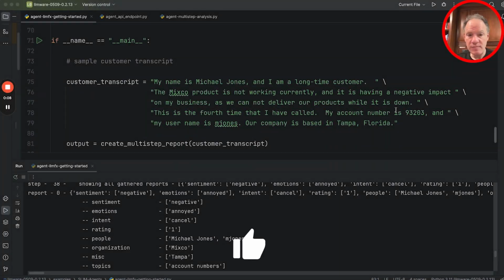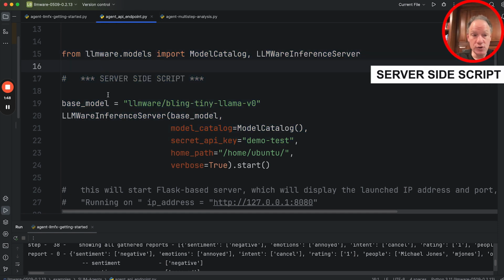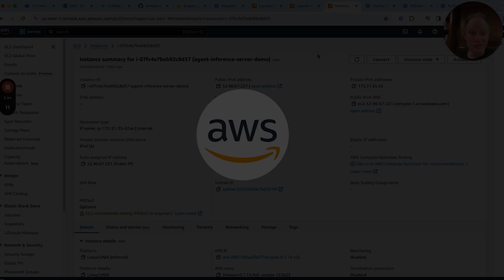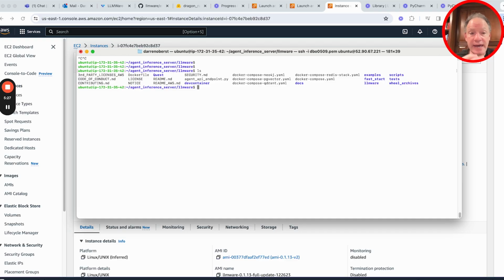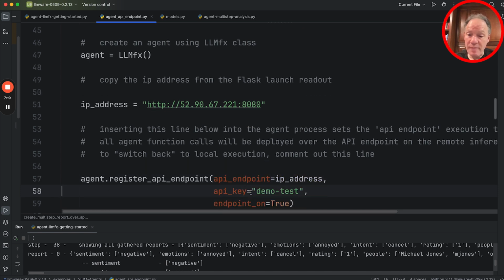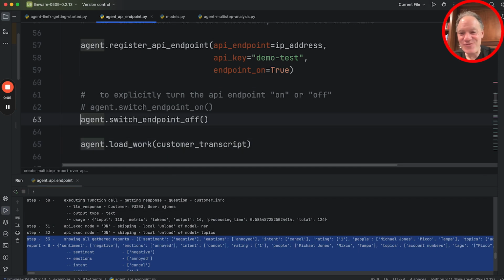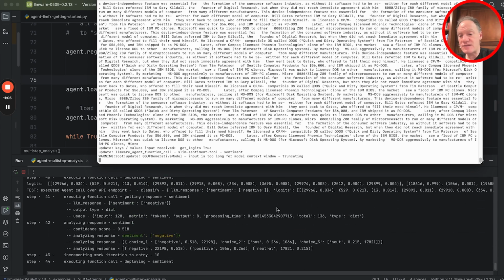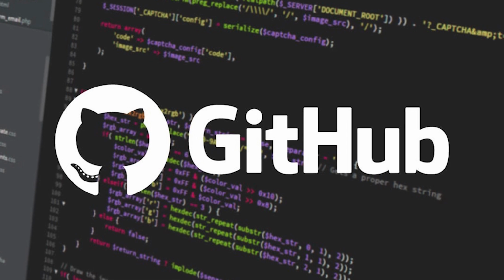Build your Agent Inference Server with AWS for LLMWare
Learn how to build an Inference Server in AWS for your Agent workflow for LLMWare. The example shown is the EC2 instance configuration where we have set up a G5 4X large with a standard mid-grade Linux Ubuntu 22 server.